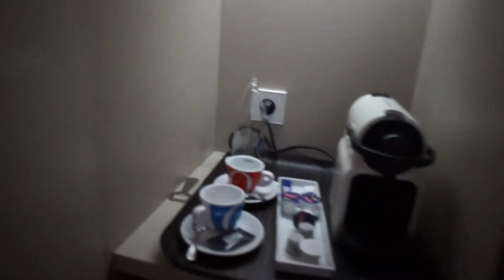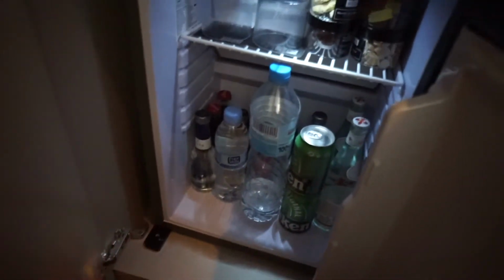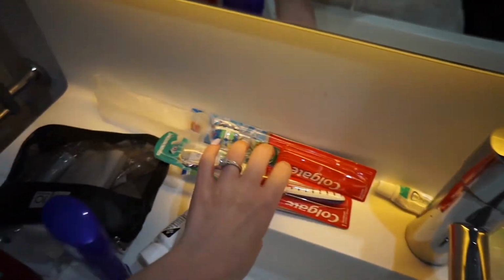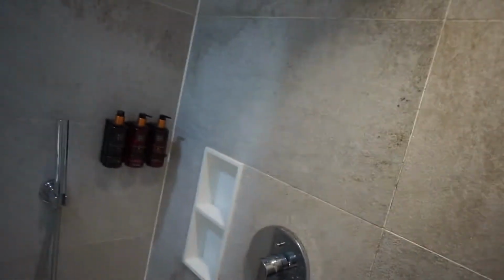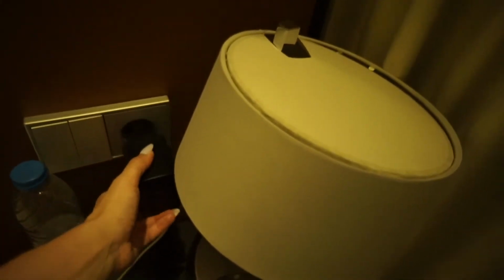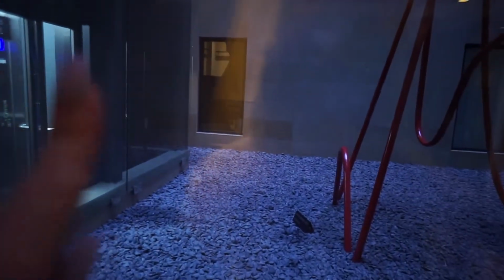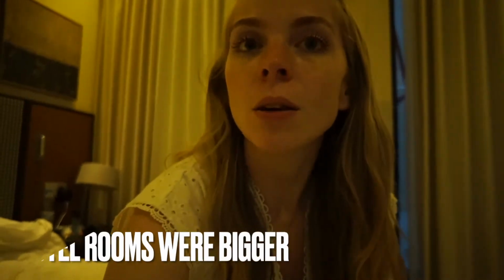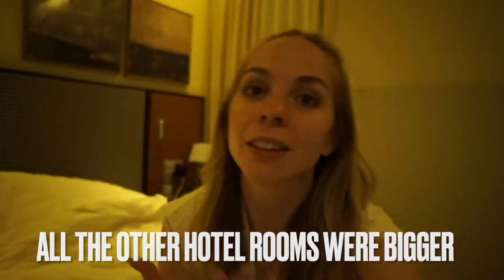FULL ROOM TOUR H10 ART GALLERY HOTEL BARCELONA SPAIN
This video is a full room tour of our room at the H10 Art Gallery Hotel in Barcelona Spain.  We stayed in a basic room on the 1st floor.  The staff at the hotel were so friendly and helpful, we had a great stay!  The room was fairly small but had everything we needed.

0:00 Introduction
0:42 Full Room Tour
7:00 Hotel Walk through

This is where I get all my music in my videos from.

FTC Legal Disclaimer - some links found in the description box of my videos may be affiliate links, meaning I will make commission on sales if you buy something from clicking on the link.